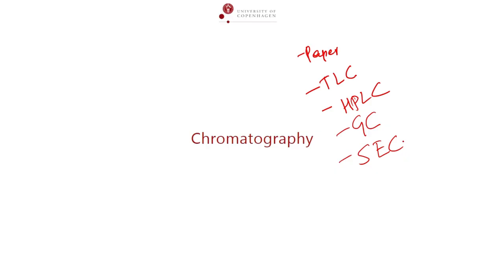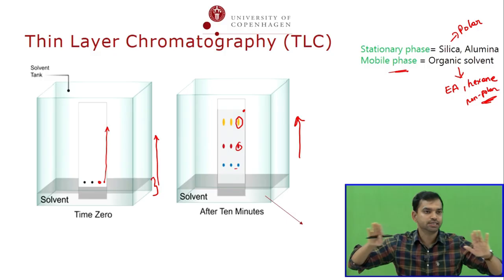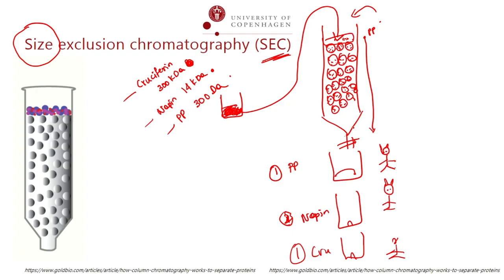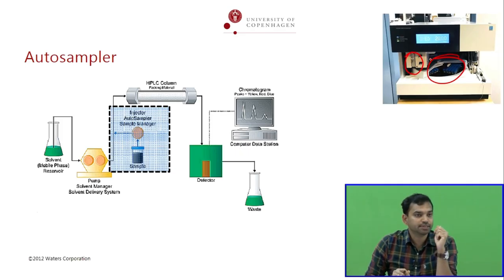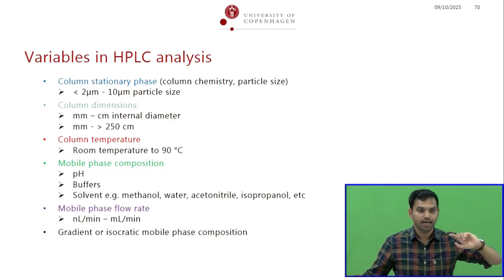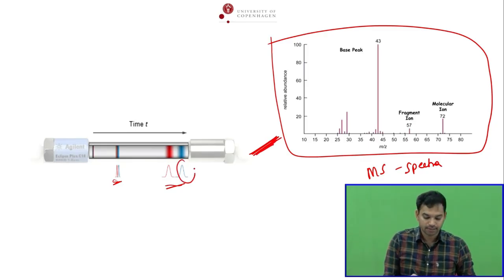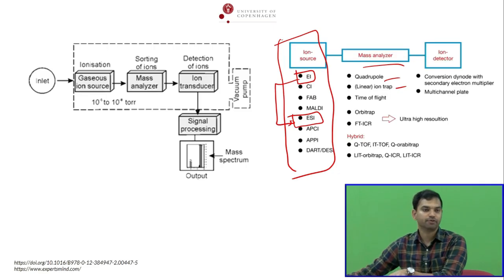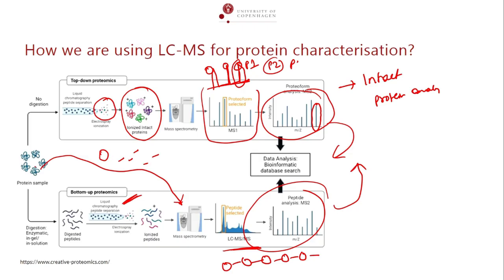L06 Advanced analytical methods: Liquid Chromatography-Mass Spectrometry for proteincharacterization